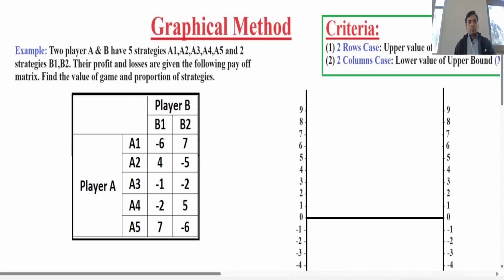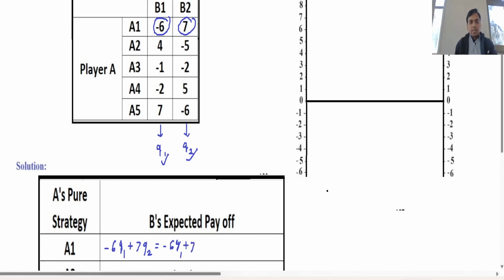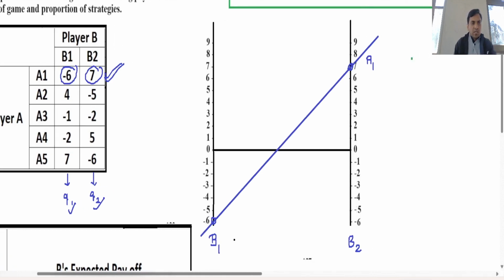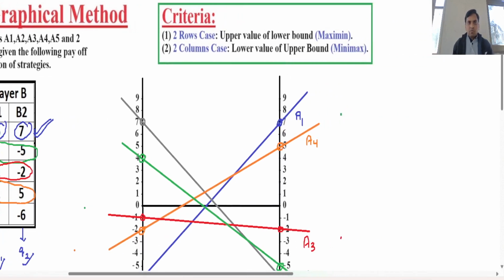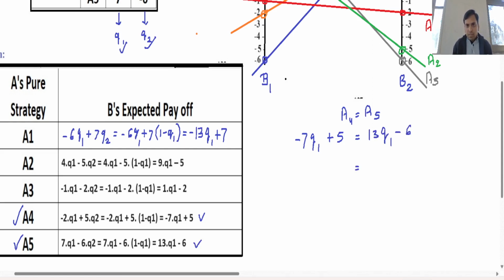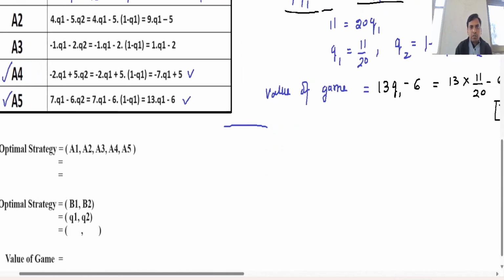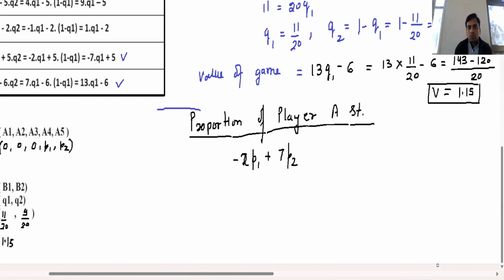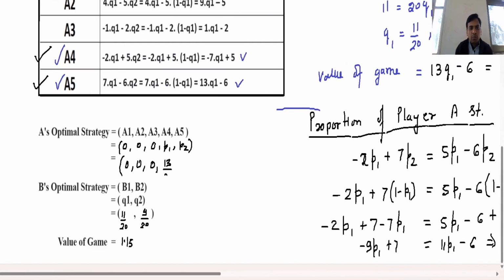L 22 Game Theory | Graphical Method 2 | Mixed Strategy Game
Game Theory
Graphical method of game theory
Minimax Maximin Problem
Pure Strategy Game
game theory in operation research,
game theory,
game theory without saddle point,
maximin and minimax principle,
saddle point,
 in game theory,
saddle point in game theory,
game theory saddle point,
saddle point game theory,
game theory in operation research maxima minima principle,
games theory minimax and maximin principal,
operations research,
game theory minimax maximin principle.
saddle point game theory definition.